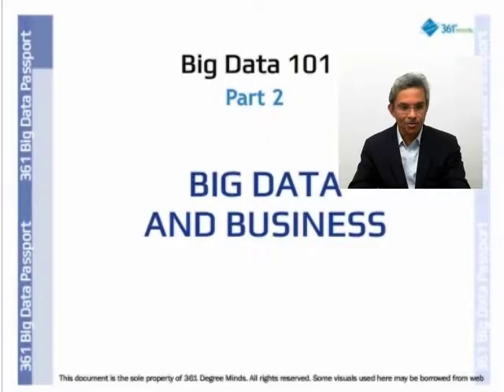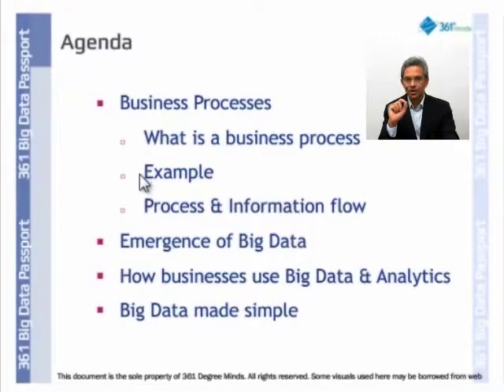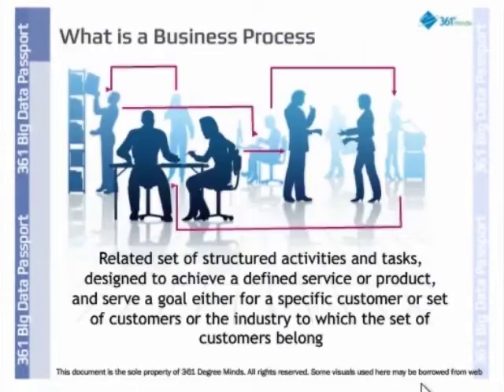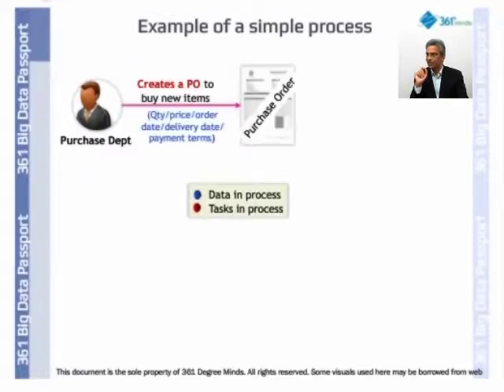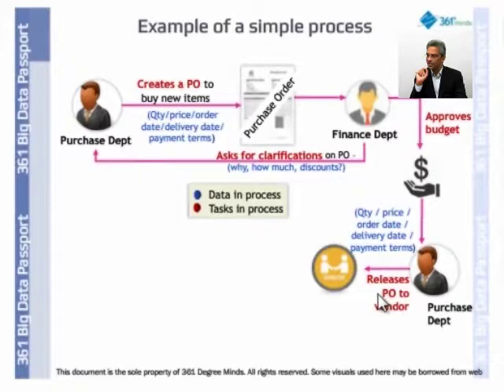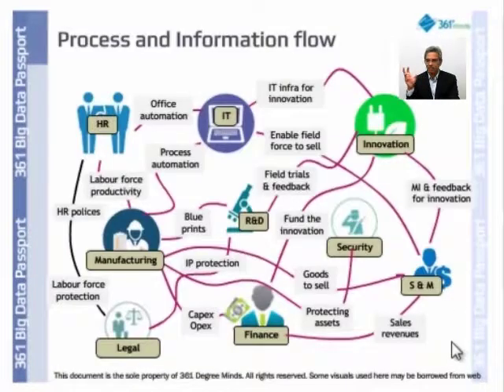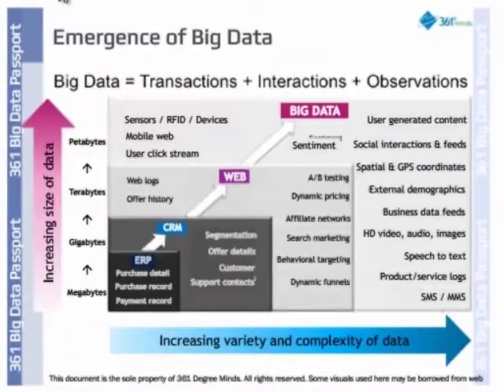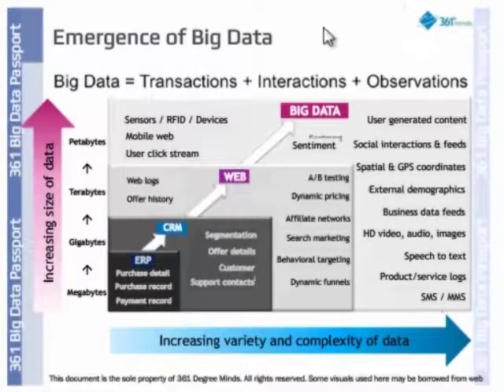Big data executive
Big Data Executive-361DM